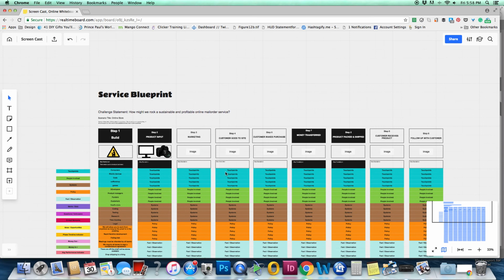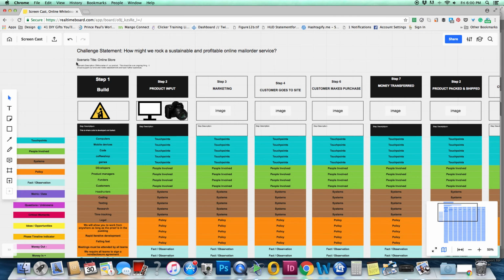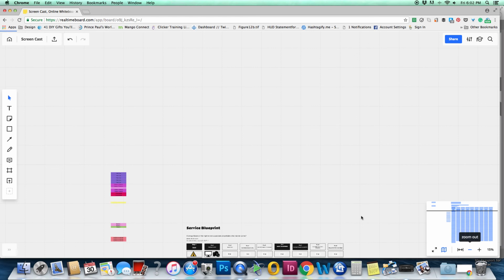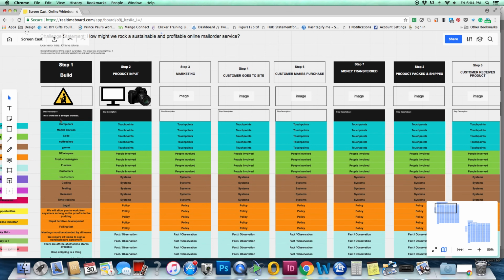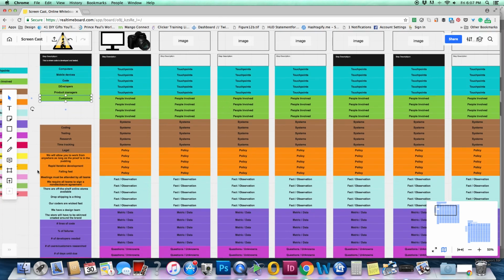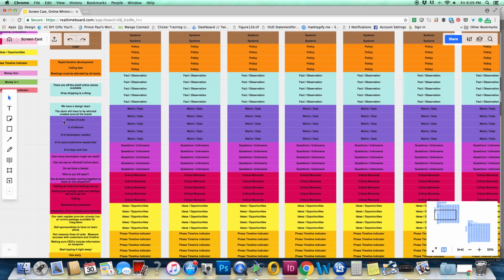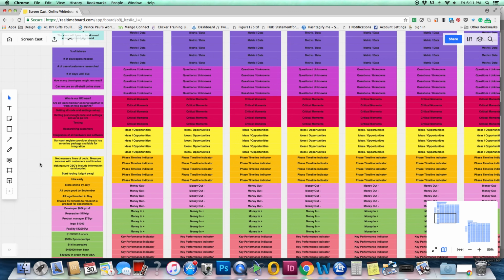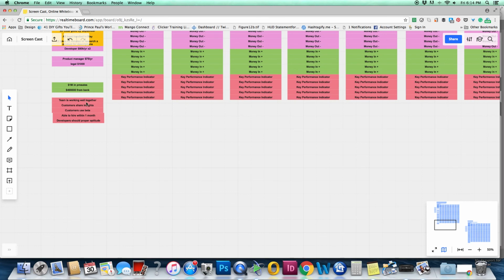Decision Strategies for Growing Marijuana Businesses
With the growing cannabis industry, it can be crucial to know if you are making the right decisions and keeping on track.  A great way to do this is to reference your strategic service blueprint and for each piece ask:
Is it core?
Does it enable the core?
Does it enhance the core?
If it isn't core or doesn't enable the core, then get it off your main document.  That will help keep you on track.

How do you know what is the core?  Just look at the challenge statement at the top of your blueprint.